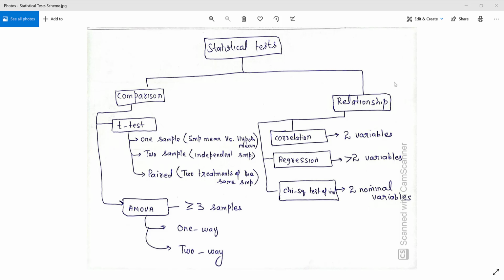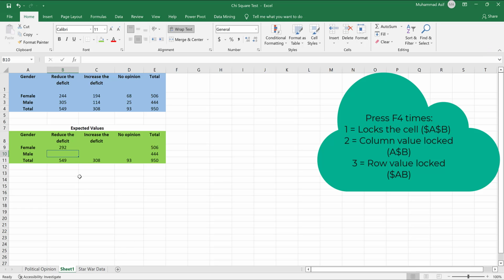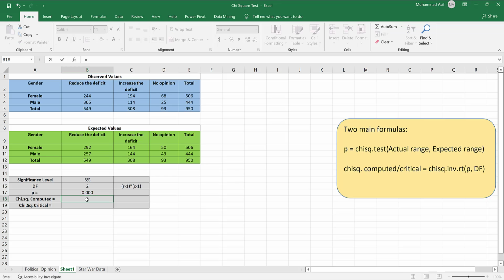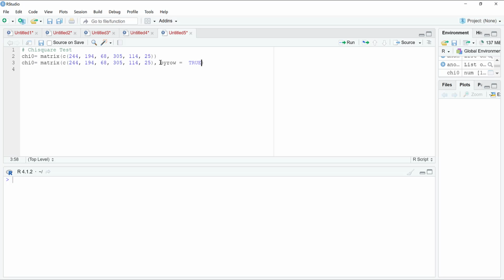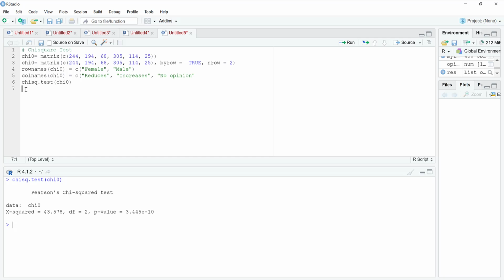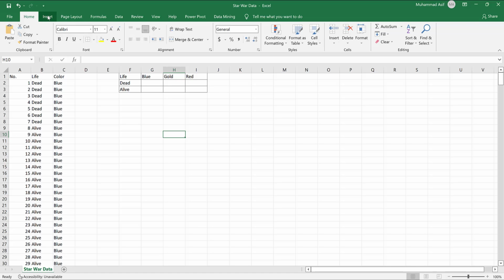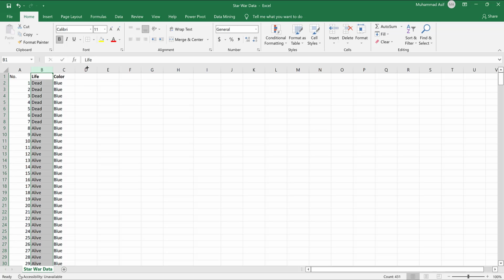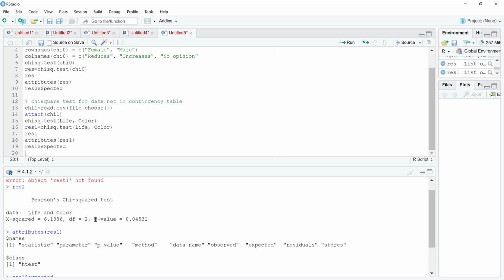Chi-square Test in Excel and R